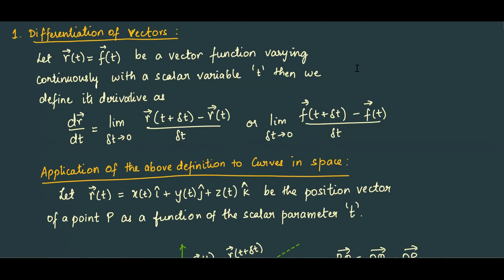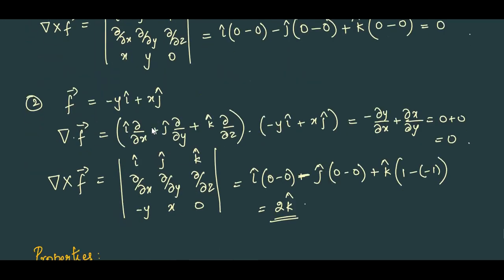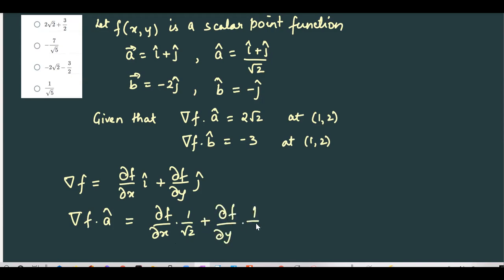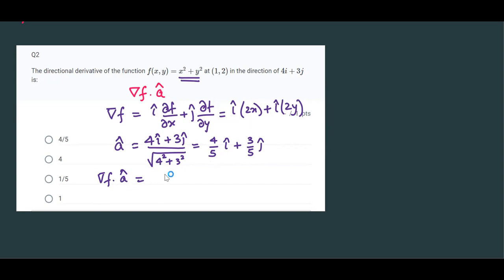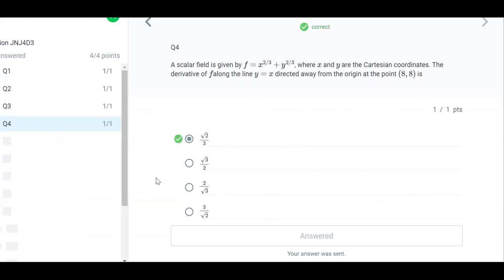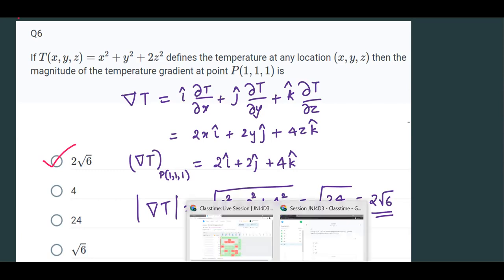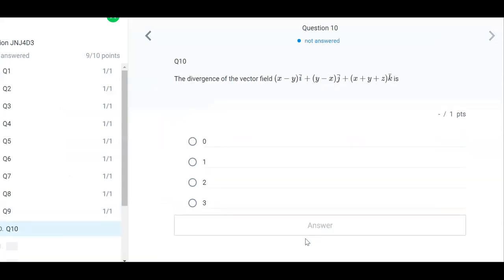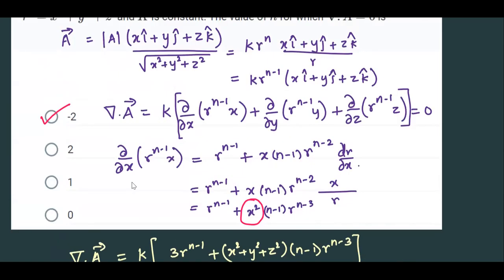2021 09 11 Practice Problems on Vector Differentiation